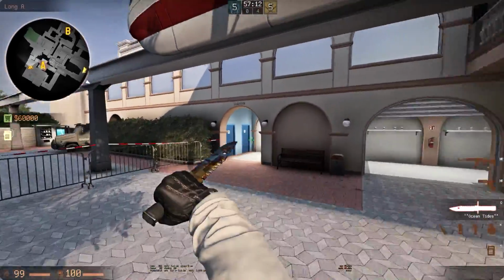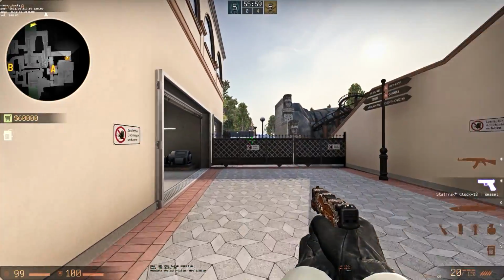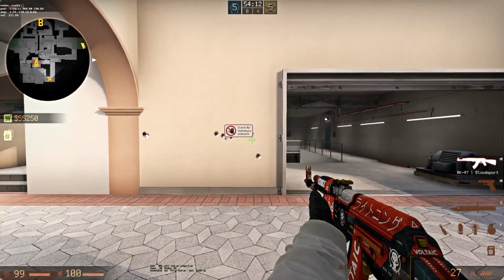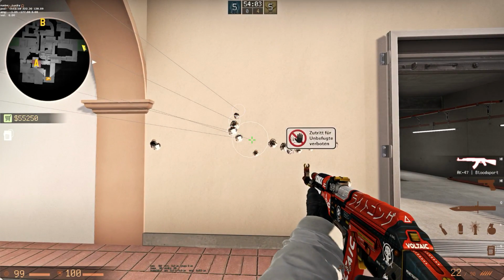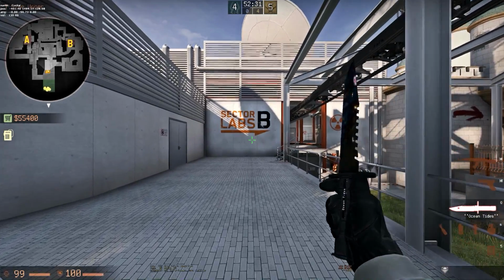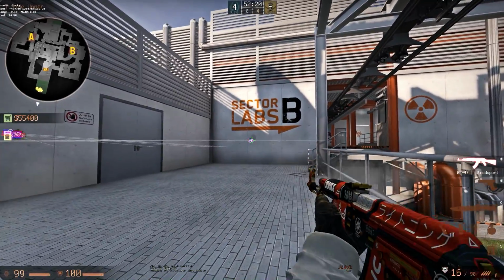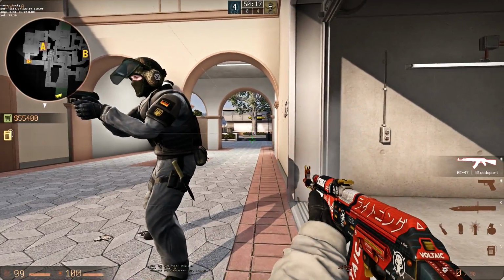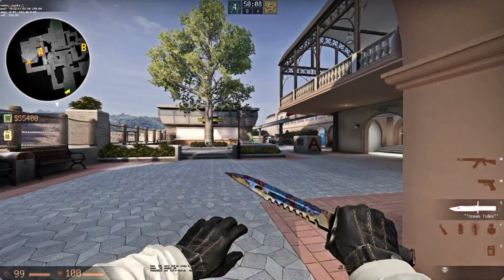SHIFT & CROUCH - CS:GO Noob to Pro Tips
I know this was a pretty basic tip, but I got so many questions about it that I had to clear it up!
Today we got the 7th Episode of CS:GO Noob to Pro TIPS. In this series everyone, no matter how good or bad can join to get better and improve at Counter-Strike: Global Offensive. The main goal is to become better at the game and to learn more about it.

Today we are talking about shift walking and crouching in CS:GO.

If you are a completely new to the game, then you can start with the complete in-depth Noob to Pro Guide:

ABOUT:
Hey there boys and girls my name is Lucky and I'm here to help you get better in CS:GO. For that I upload mainly tutorials and tips videos, but also several news and opinion videos. The Videos take a lot of time to make and I spend multiple hours and sometimes days on them, so any feedback is appreciated!